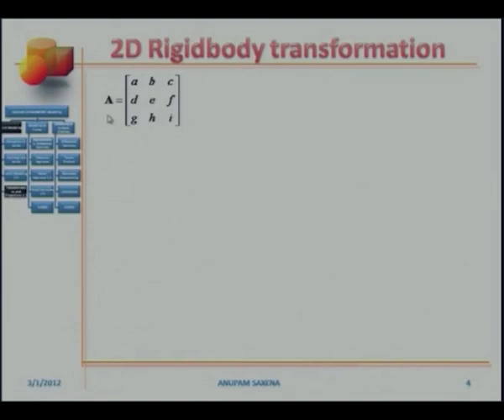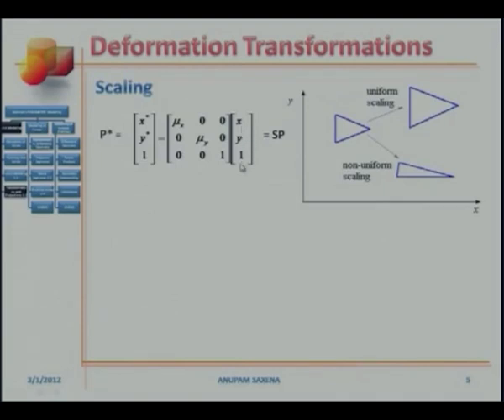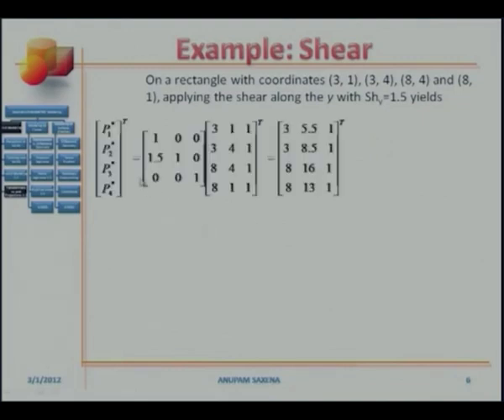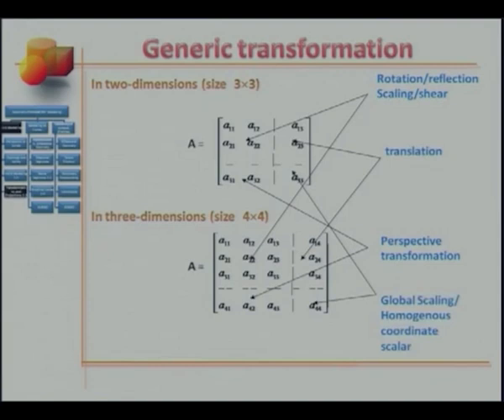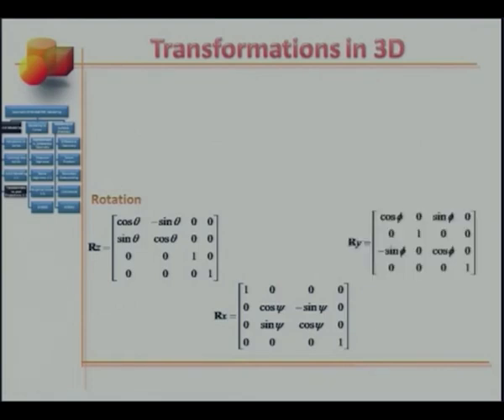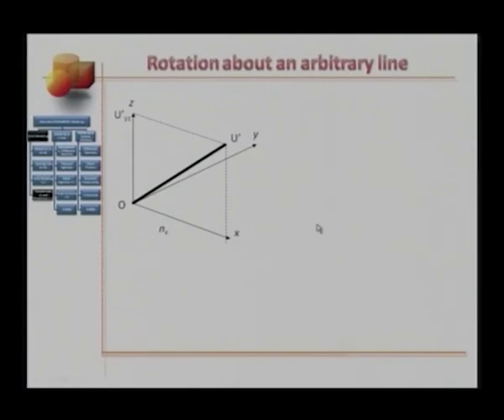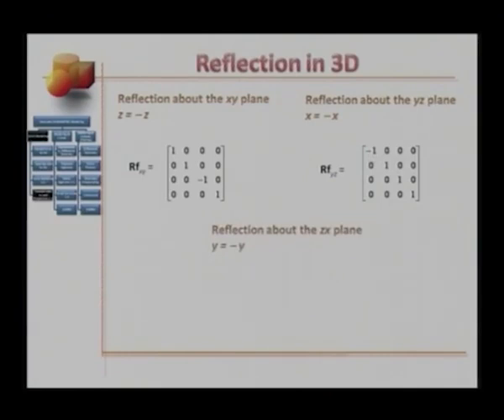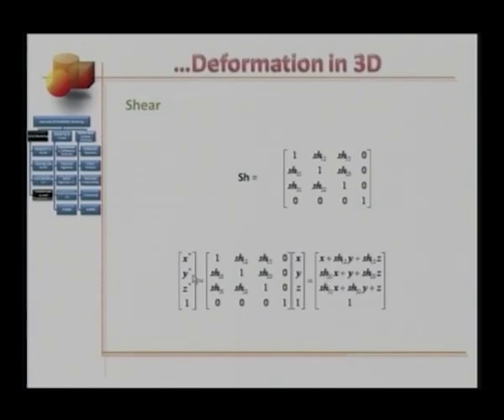Lecture-10 CH27SP swayamprabha